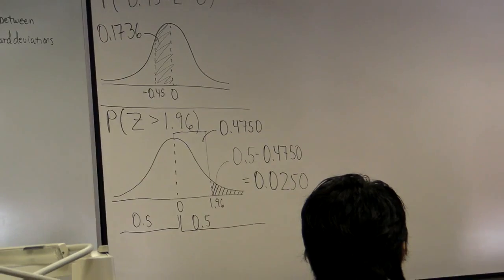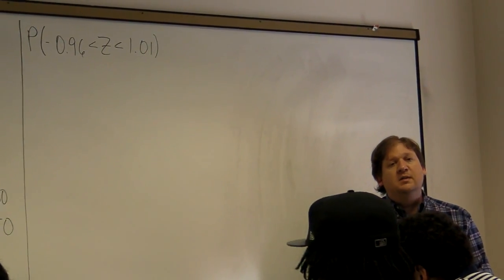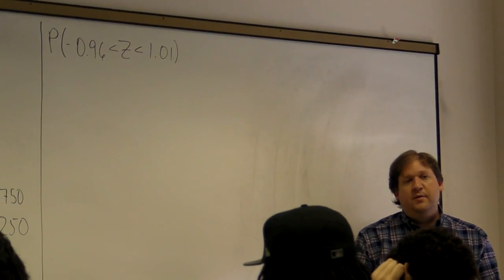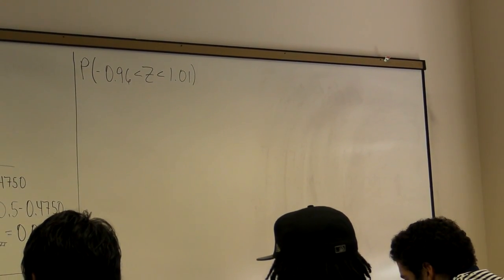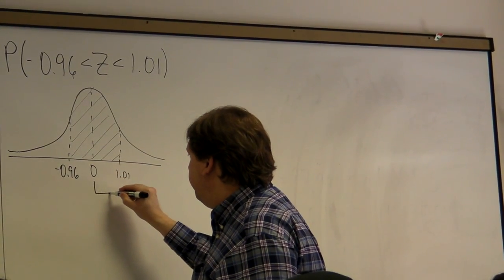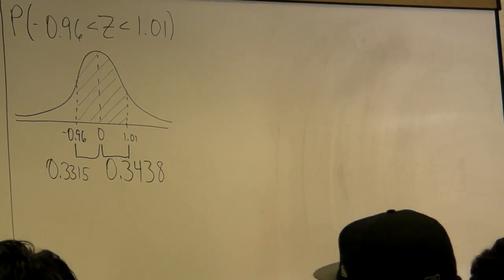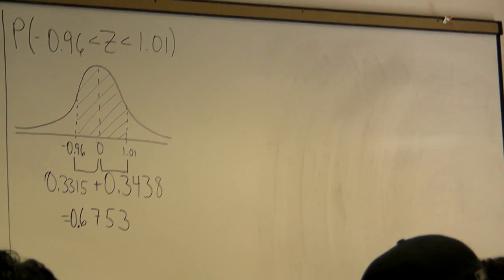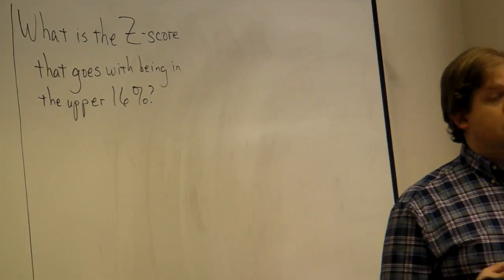ECON 306 - Probability (Part 5 of 7)